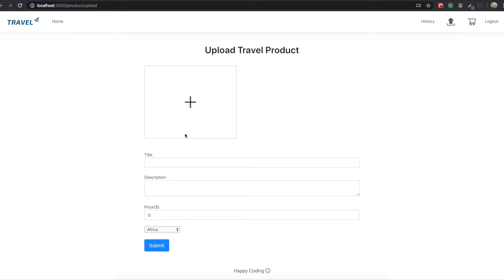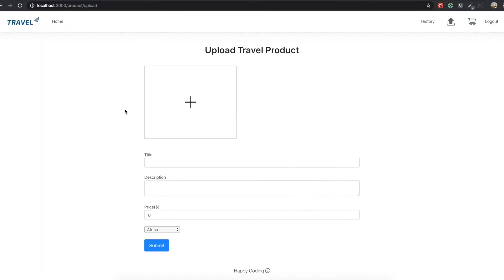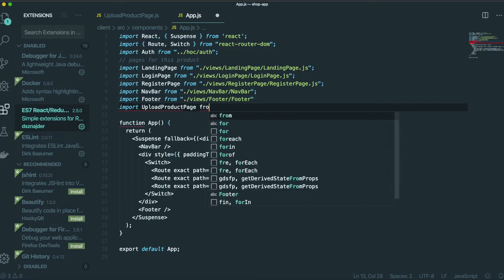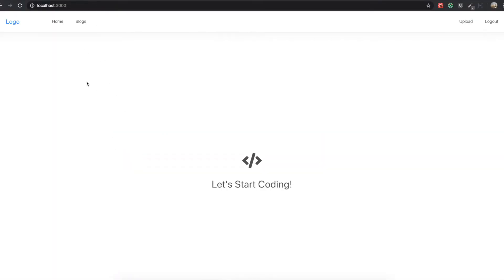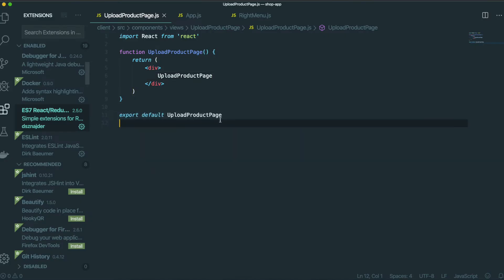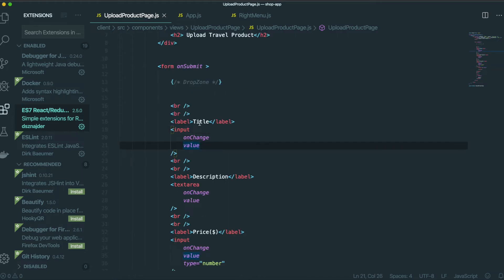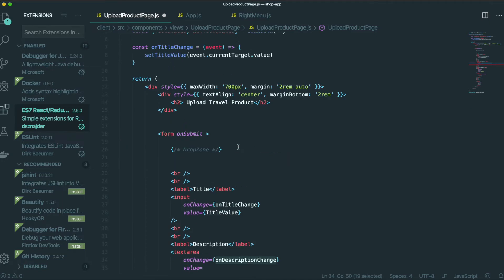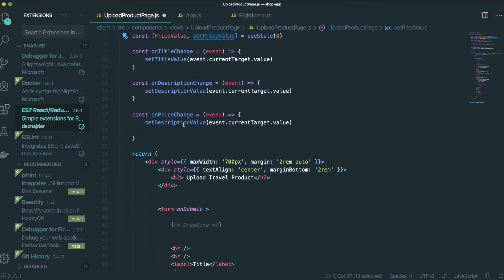Online Shopping Mall Clone #3 Create Upload Product Page ( React Project , MERN Stack )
GIt Repository:
React Project , MERN Stack